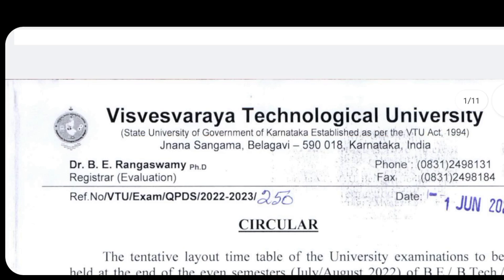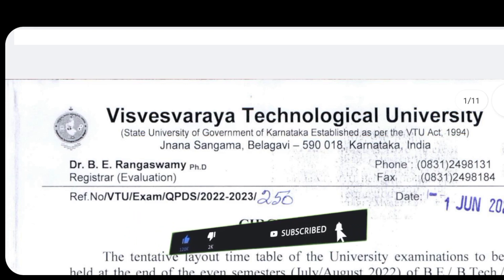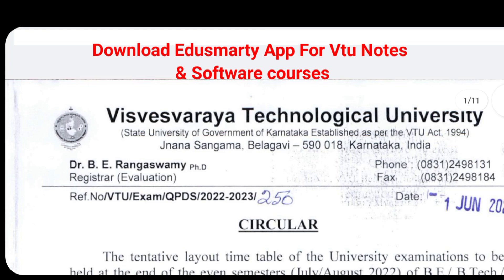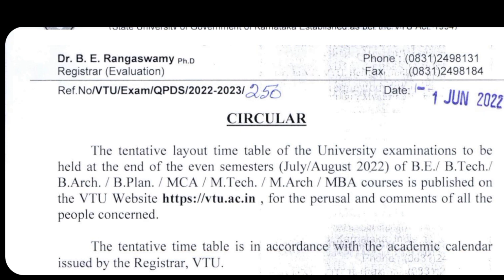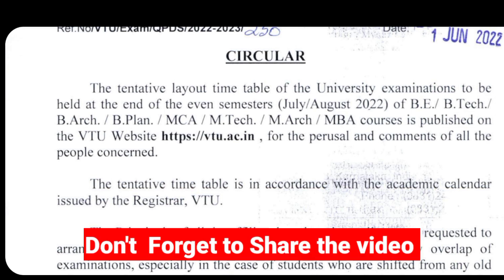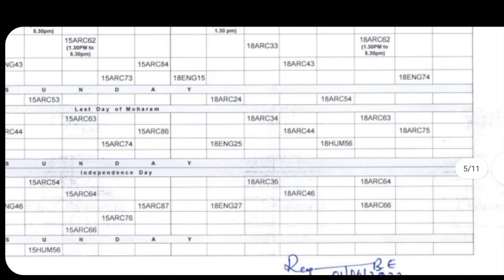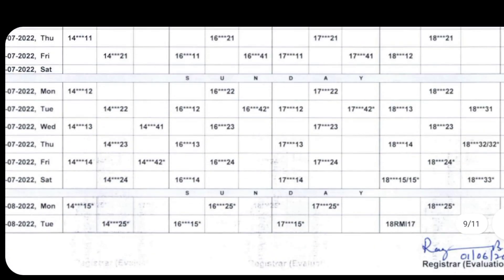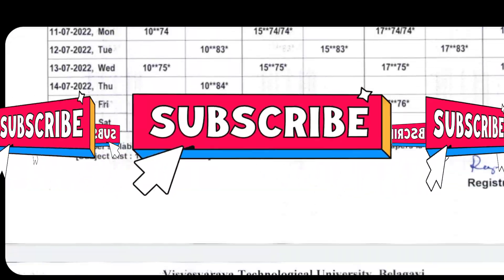VTU UPDATE TODAY:-2nd June 2022|VTU IMPORTANT UPDATE 🚨|VTU LATEST UPDATE TODAY |VTU UPDATE TODAY 22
VTU NOTIFICATION  LINK AVALIABLE  IN COMMENTS  SECTION

VTU UPDATE  TODAY  2021|VTU LATEST UPDATE |VTU  UPDATE

vtu update

vtu updates today 2022

vtu updates today 2021

vtu updates today about lockdown

vtu updates today 2020

vtu updates today Edu Smarty

vtu updates today 2021 kannada

vtu updates today result

vtu updates 2021

vtu updates now